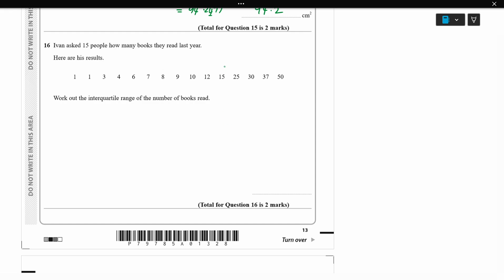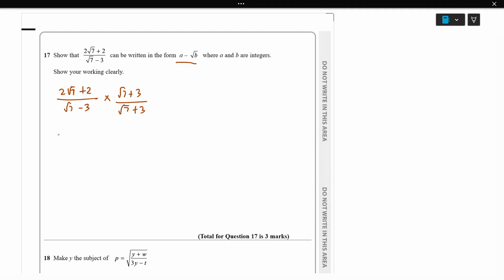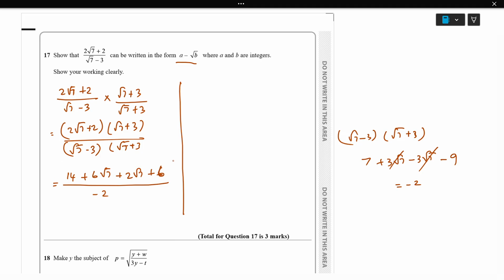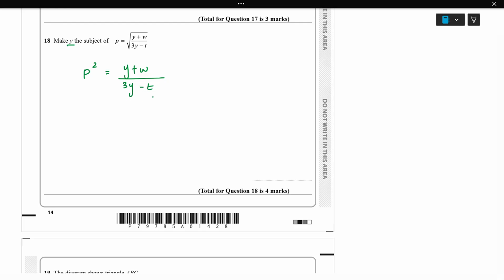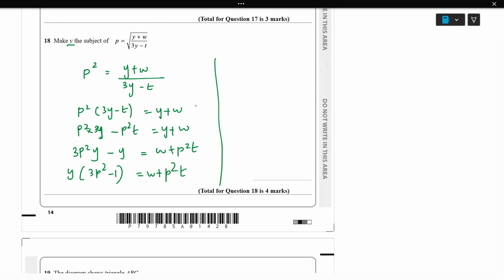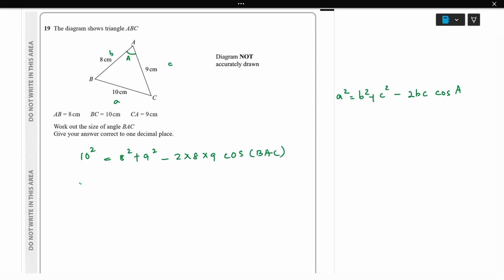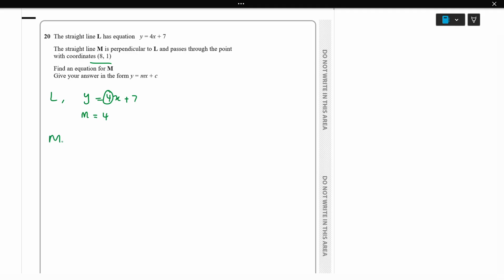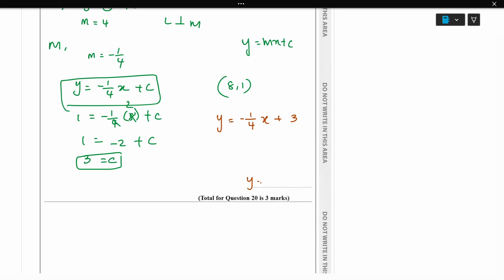4MA1/1H Q.NO 16-20 WED 5 NOVEMBER 25 MATHEMATICS A PAPER 1H HIGHER TIER IGCSE EDEXCEL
4MA1/1H Q.NO 16-20 WED 5 NOVEMBER 25 MATHEMATICS A PAPER 1H HIGHER TIER IGCSE EDEXCEL